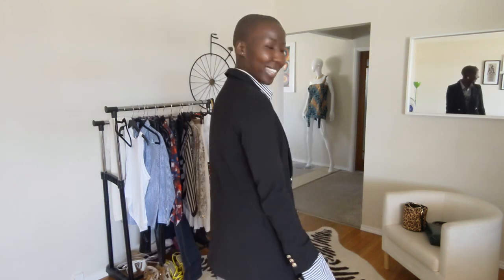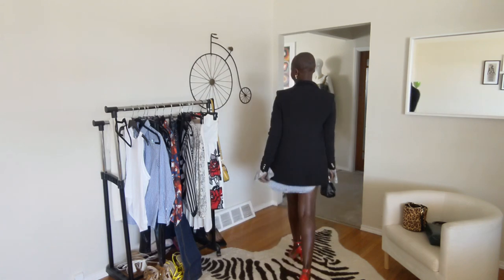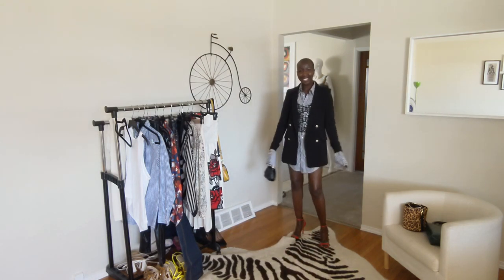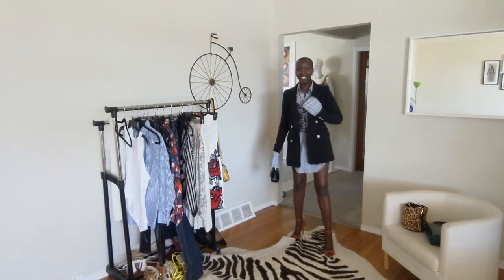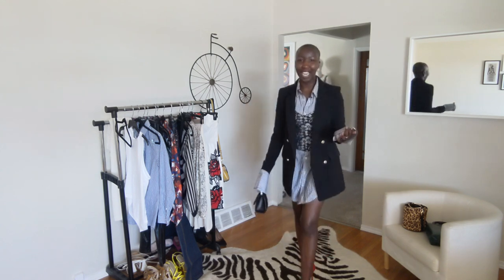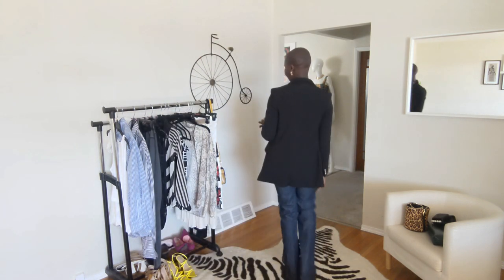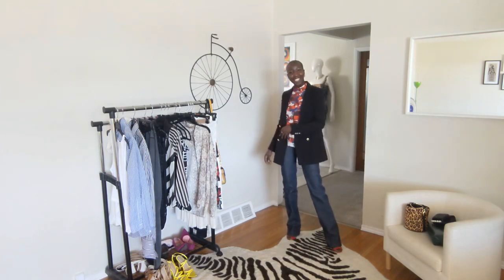How To: Style A Black Blazer |10 Outfit Ideas| Achola's Closet 2020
Hello Loves,

Today I wanted to give you some inspirations on How to Style and wear your Black Blazer more. Hope you like!

Xos